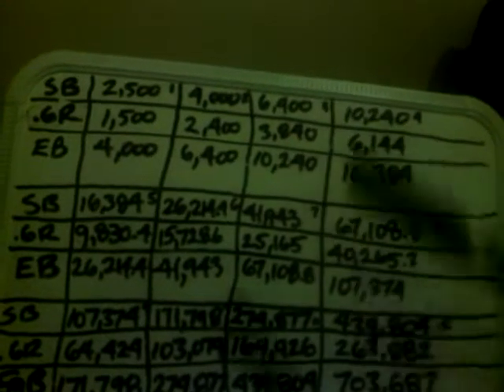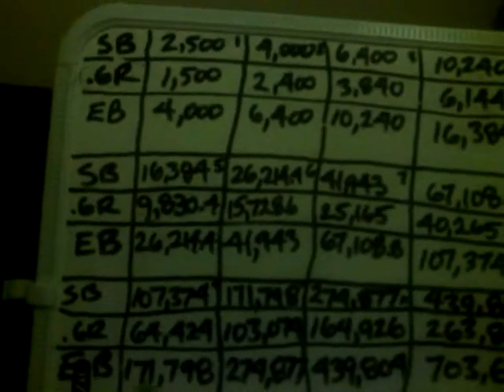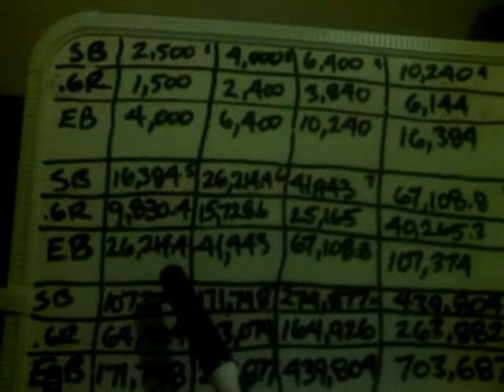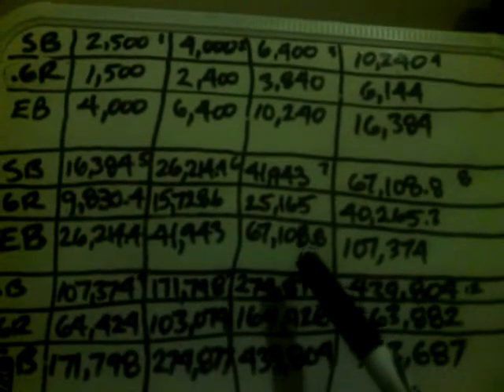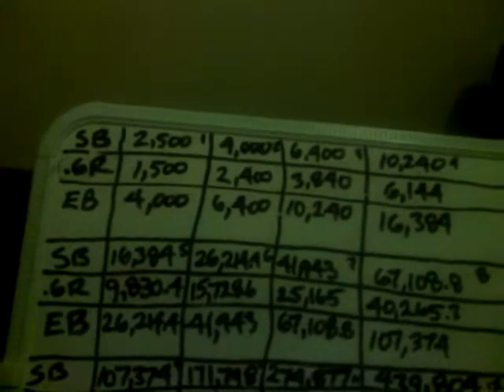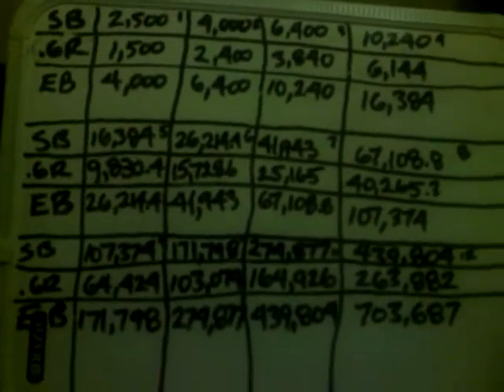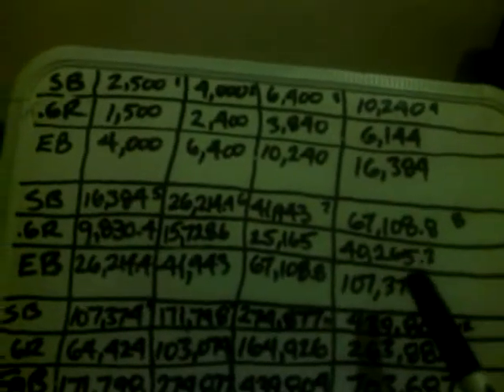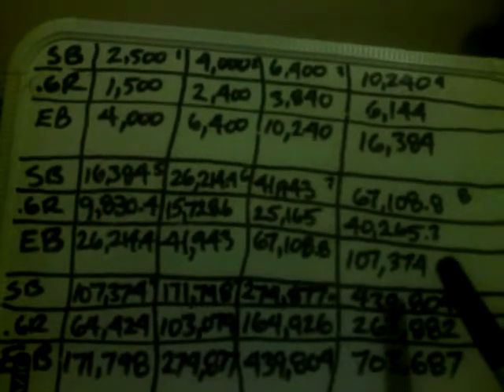How to leverage money with a trading platform.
This is a leverage technique using 1/10th of daily balance to make 60% return.